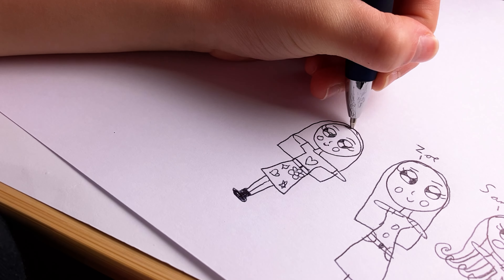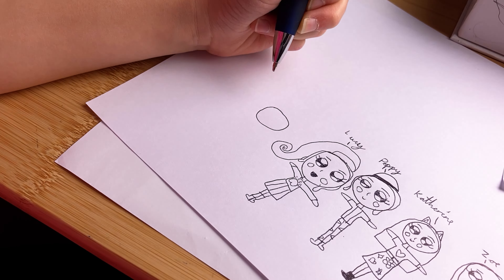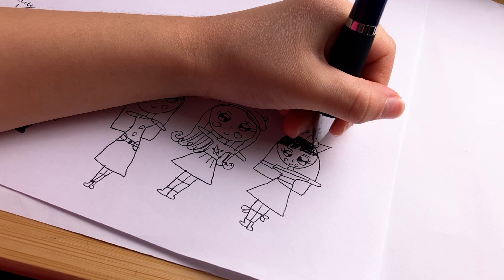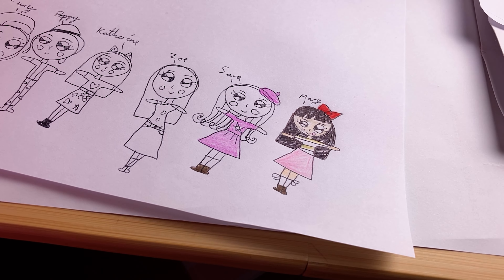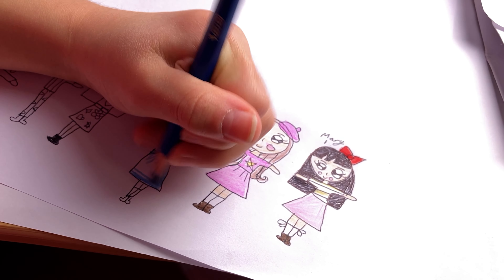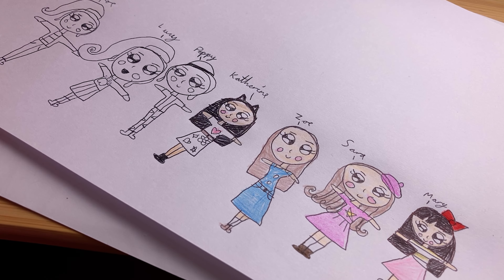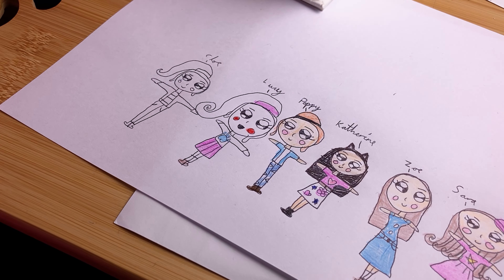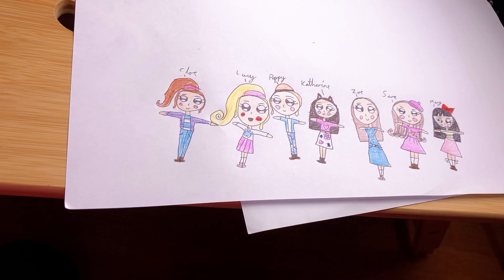Childhood Wispers: Friendship Is Magic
Here's my random diary of Feb 2024.